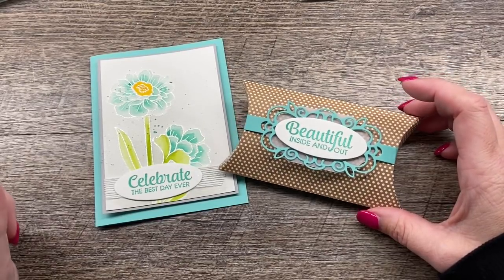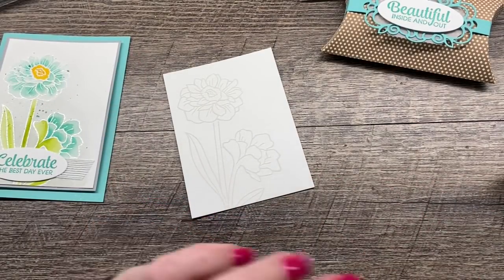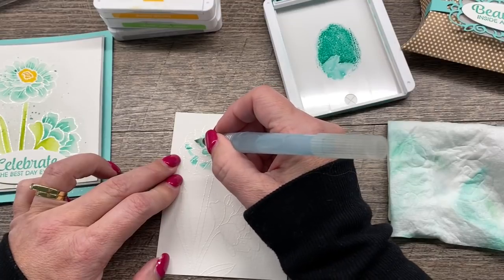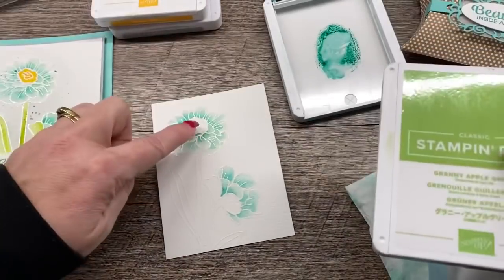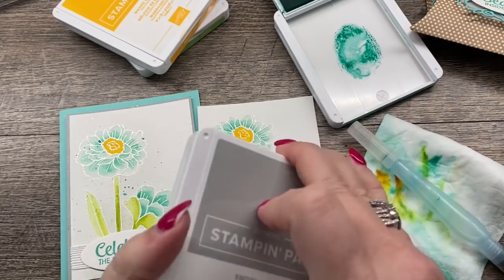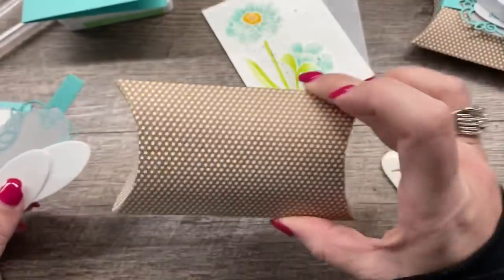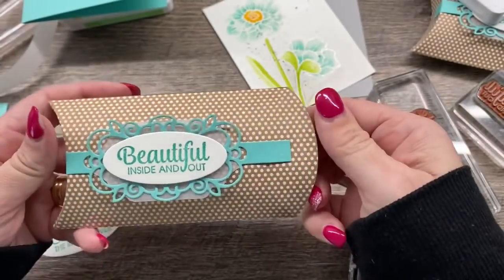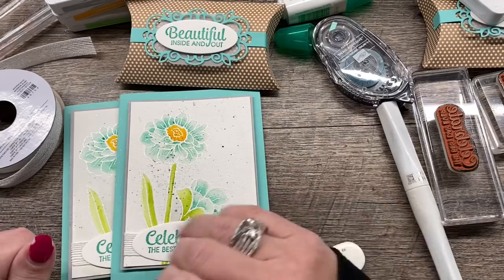How to Watercolor an embossed image with lots of tips and tricks!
Dimensions for this project:
1/2 Sheet Coastal Cabana
3 5/8 x 4 7/8" Fluid 100 Watercolor paper
3 3/4 x 5 Smoky Sslate
Scrap of Fluid 100